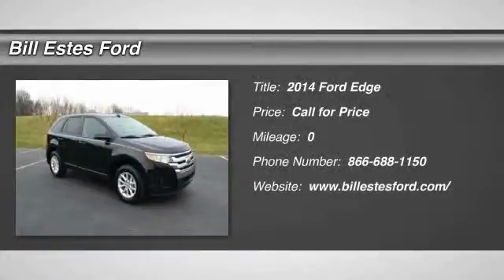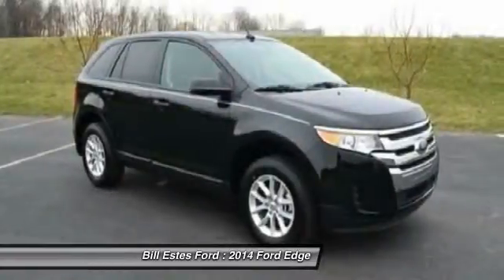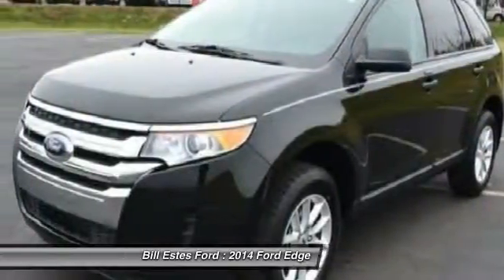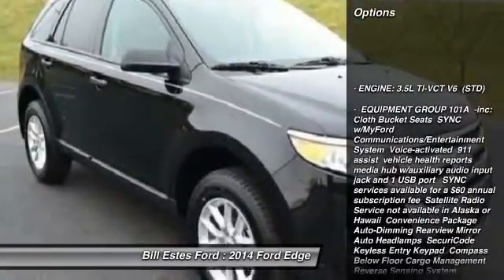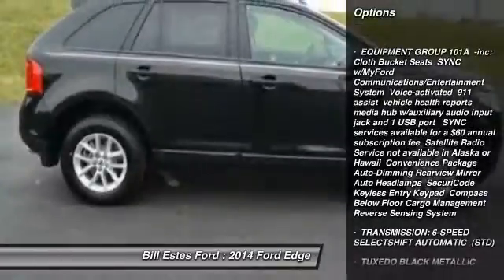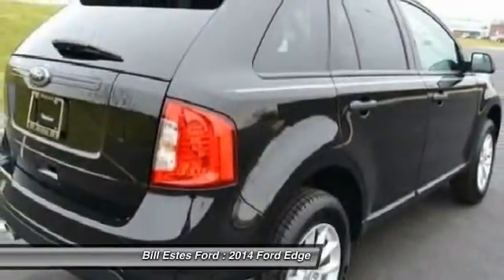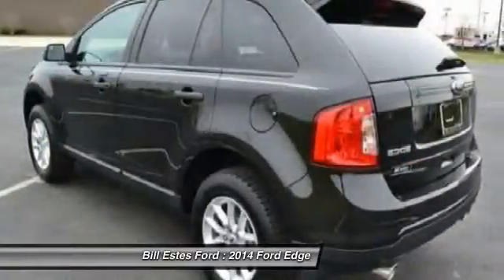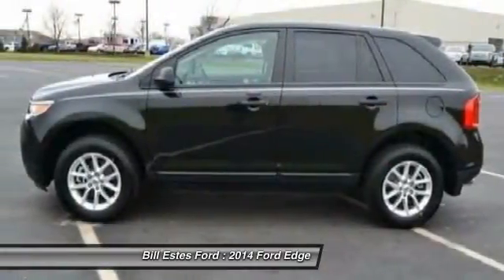2014 Ford Edge Brownsburg IN T4451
2014 Ford Edge SE